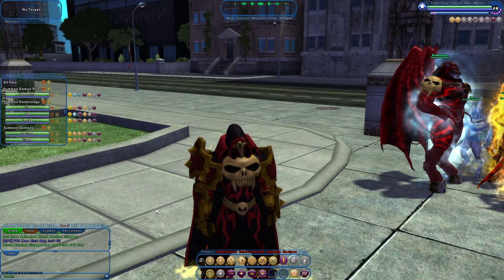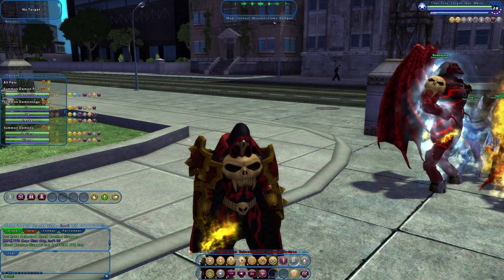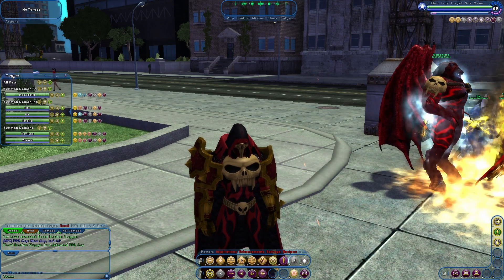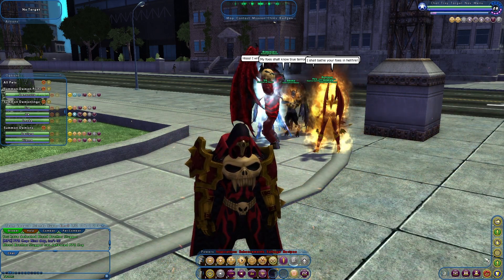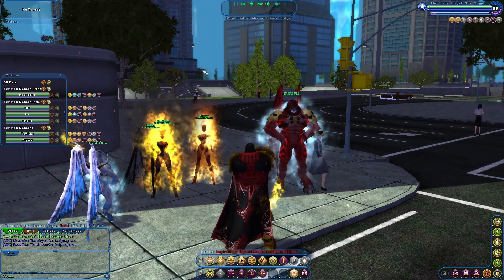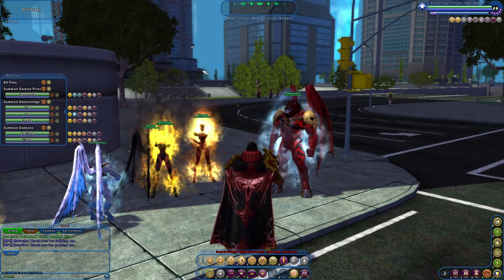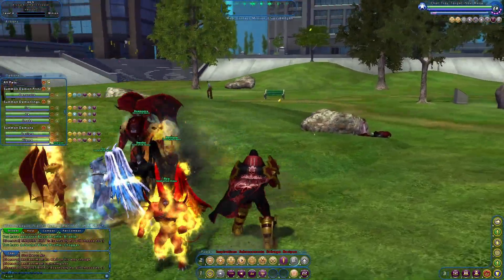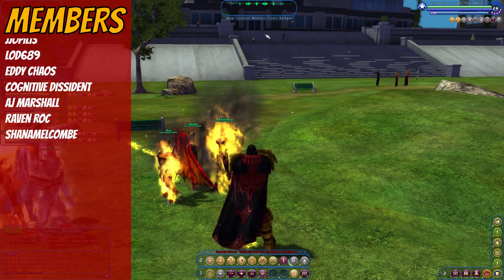Discover Effective Pet Control Techniques Now!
Looking to master control over your mastermind pets in City of Heroes? Join me in this ultimate guide where I share design layouts, macros, and binds to enhance your pet management skills.